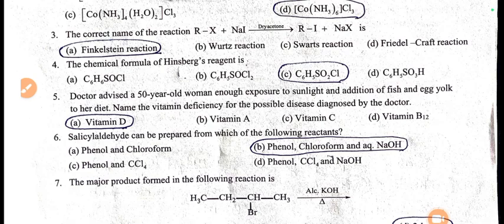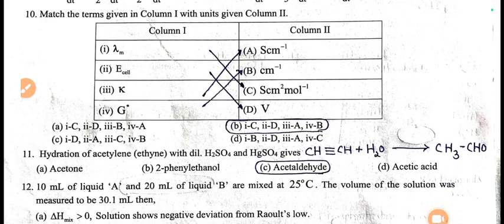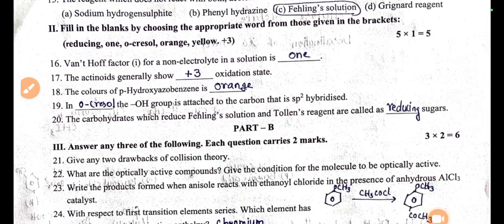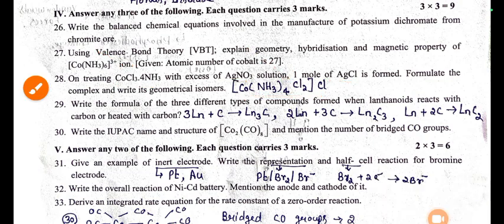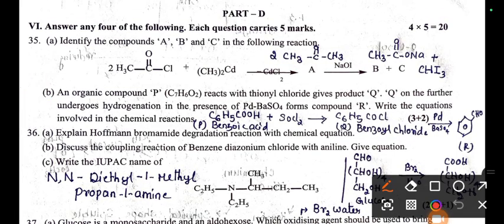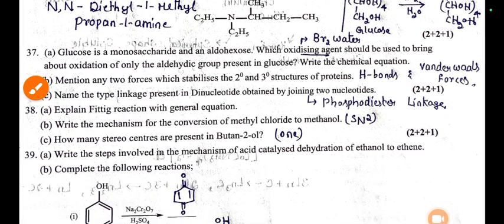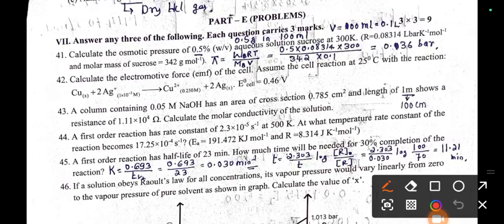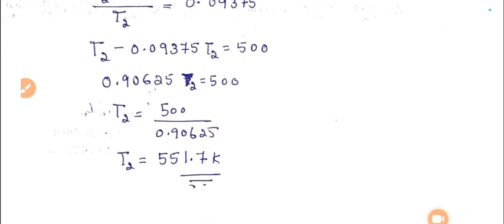2nd PUC Chemistry Model Question Paper 3 Solved | 2nd PUC Chemistry Model Question Paper 3 Solutions